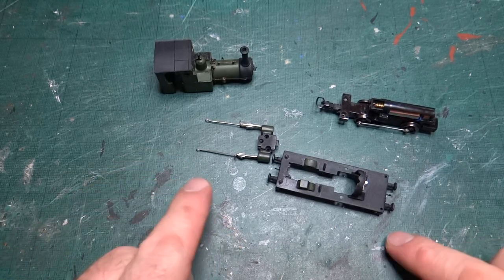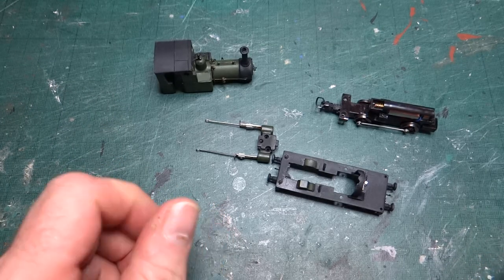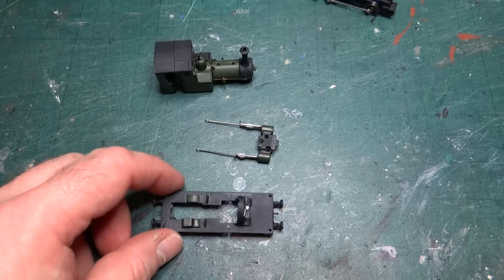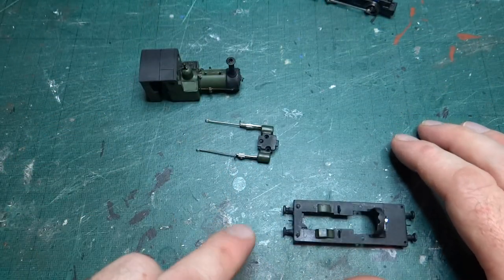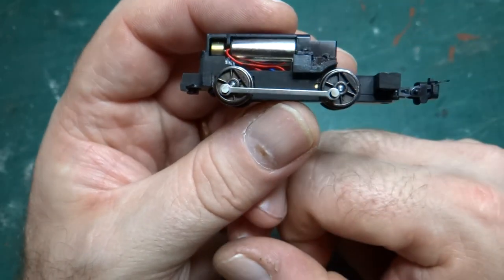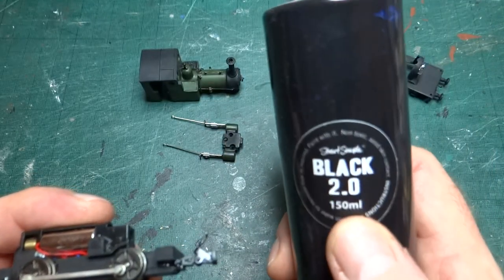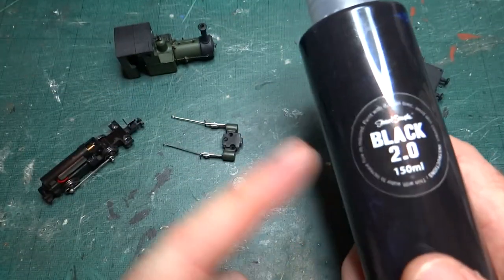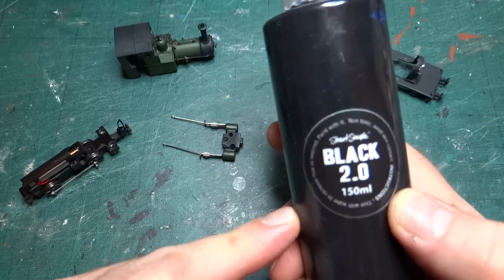Building Dolgoch... by destroying a Bachmann Thomas & Friends Rheneas: Black Paint and Unicorn Poo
In what will probably be the penultimate video in this series, of building Dolgoch... by destroying a Bachmann Thomas & Friends Rehneas model, I've now applied a varnish layer to the model which gives a lovely matt surface finish. Unfortunately this has almost used up my remaining stock of Testors claque which is no longer available.

I've also been working on making the chassis less obvious using some really black, black paint. Specifically this stuff